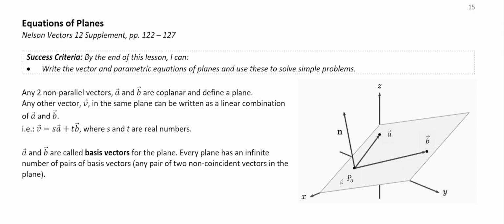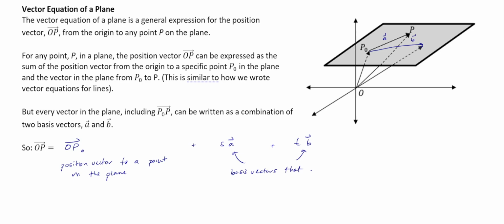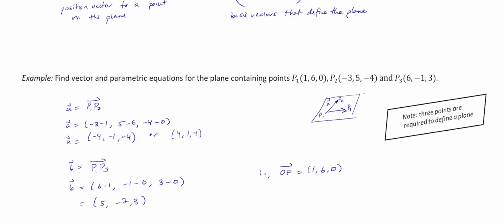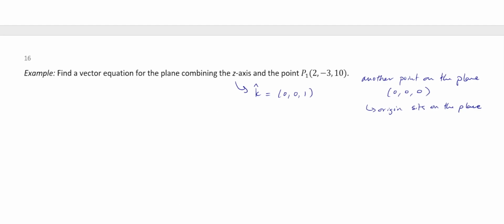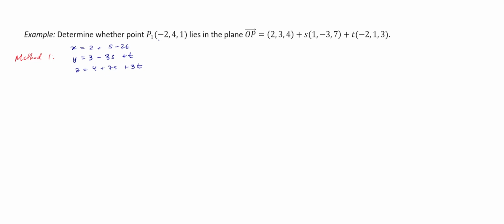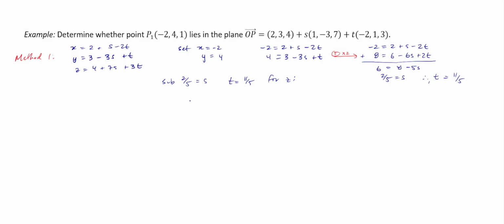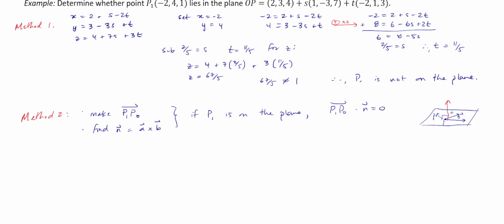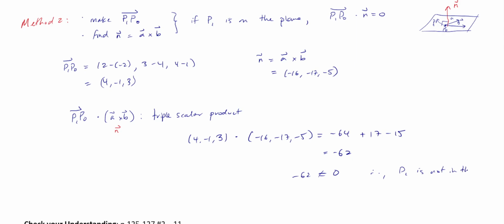MCV 4U Equations of Planes